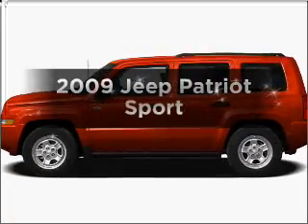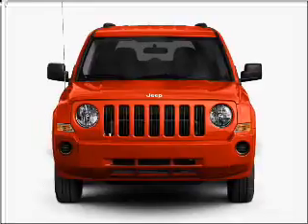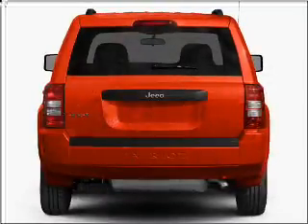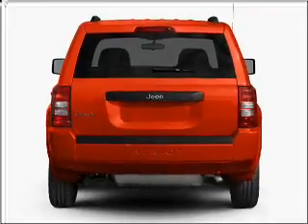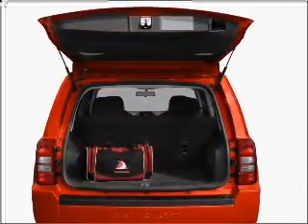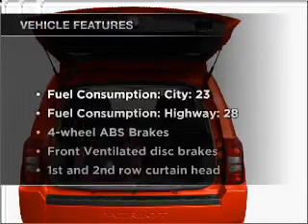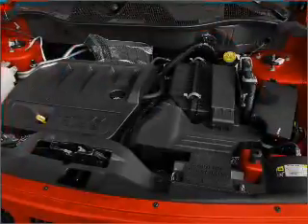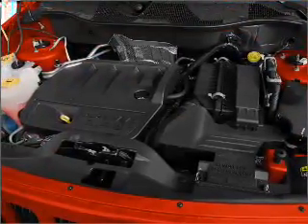2009 Jeep Patriot - Chicago IL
Year: 2009
Make: Jeep
Model: Patriot
Trim: Sport
Engine: 2.4 liter inline 4 cylinder 16 valve
Transmission: Automatic
Color: Sandstone
Mileage: 35552
Address:
6603 South Western